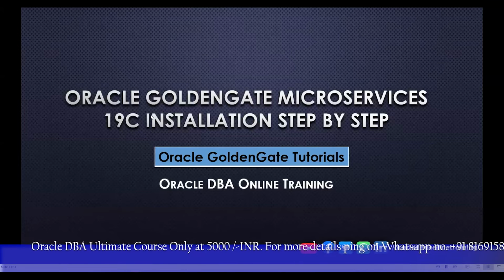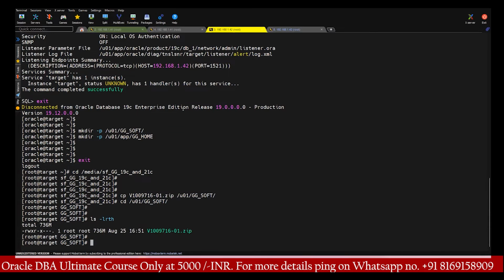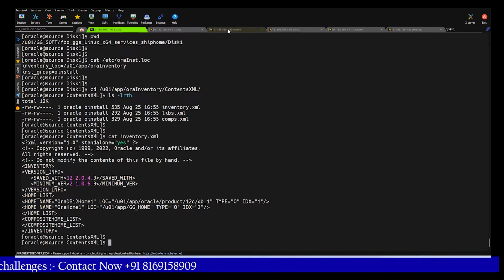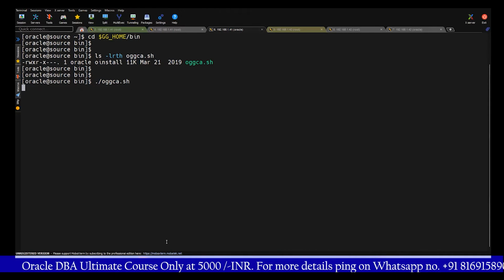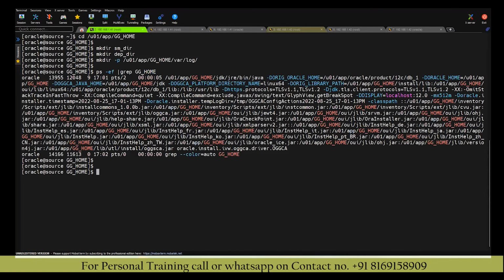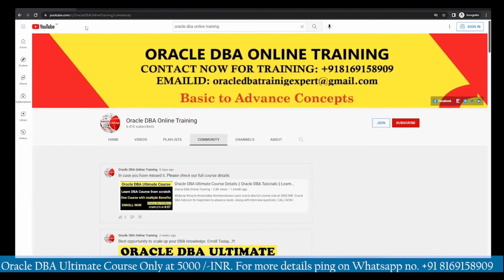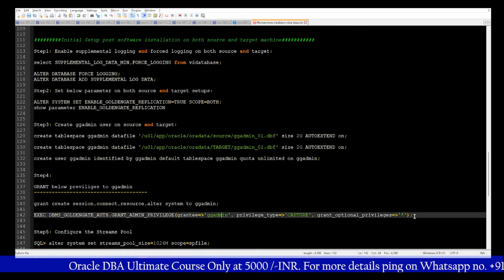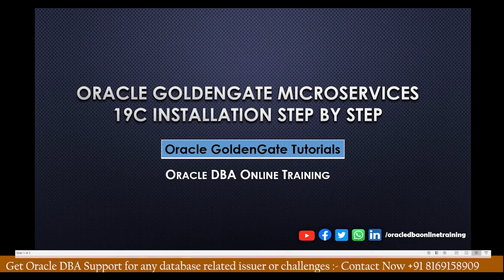Oracle Goldengate Microservices Installation and Configuration Step by Step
Learn how to perform Oracle Goldengate Microservices Installation and Configuration Step by Step || This tutorial contains step by step guide for oracle goldengate microservices installation and configuration

GET OUR ULTIMATE FULL COURSE ONLY @ INR Rs. 5000 /- or USD 75

EXCLUSIVE MEMBERSHIP BENEFITS:
1) Loyalty badges
2) Emoji
3) Exclusive members-only videos
4) Early access to new videos
5) Priority reply to comments
6) Get exclusive dba content related to every topic

9) Oracle 19c RAC database software Installation & database creation using DBCA on Linux step by step:

4. Motherboard:
Gigabyte B450M DS3H (AMD Ryzen AM4/M.2/HMDI/DVI/USB 3.1/DDR4/Micro ATX/Motherboard)

5. Ant Esports ICE-300TG Mid Tower Gaming Cabinet Computer case Supports ATX, Micro-ATX, Mini-ITX Motherboard with Transparent Tempered Glass Side Panel, 4 x 120 mm Fan (3 Rainbow Front/ 1 Black Rear)

6. LG 22 inch (55cm) IPS Monitor - Full HD, IPS Panel with VGA, HDMI, DVI, Audio Out Ports - 22MP68VQ